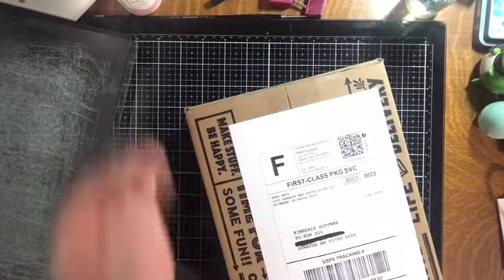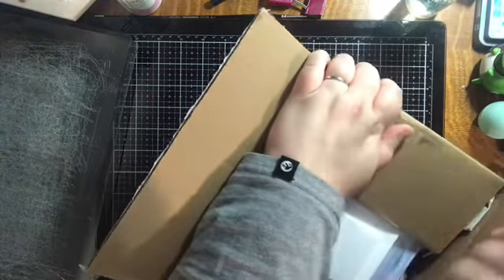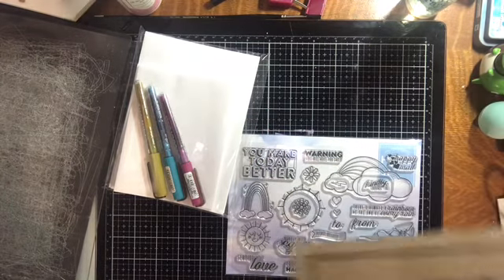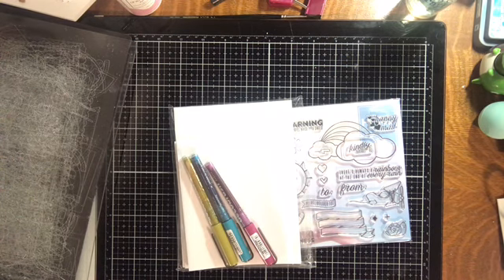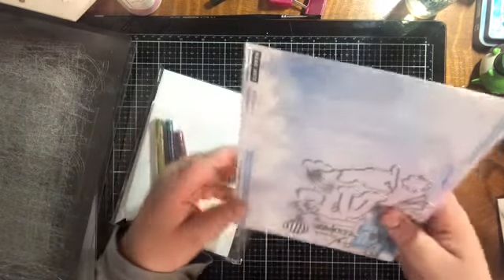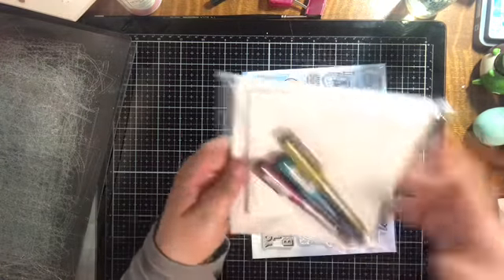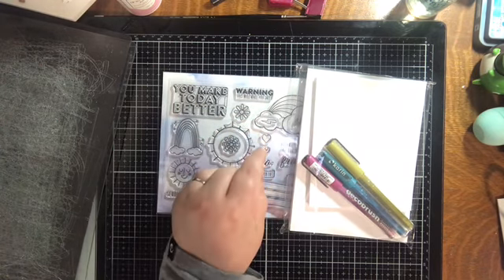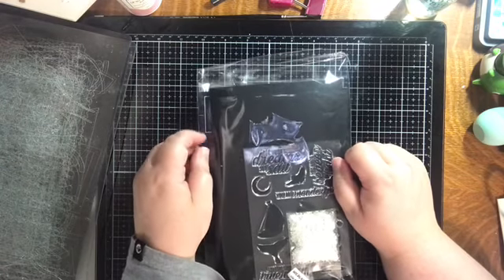UNBOXING: Hero Arts MMH May 2020 Kit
***FIND ME***
Kim H
The Dark Orchid

Amazon Wish List

Poshmark: use invite code THEDARKORCHID please if you'd like to sign up!
My Favorite Things: Save $10 on your first purchase from MFT!